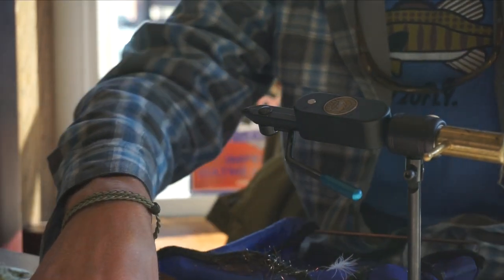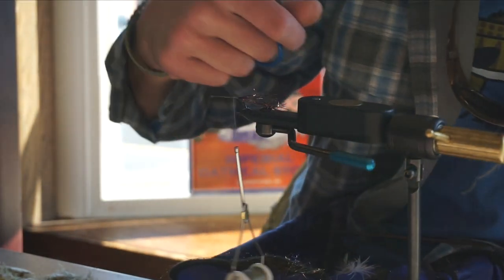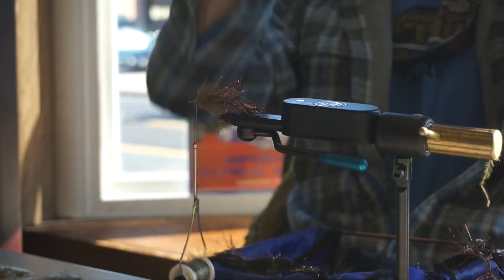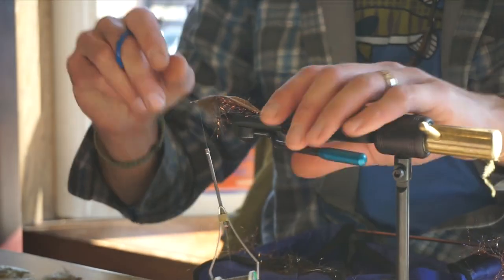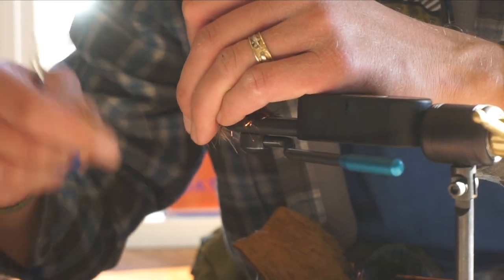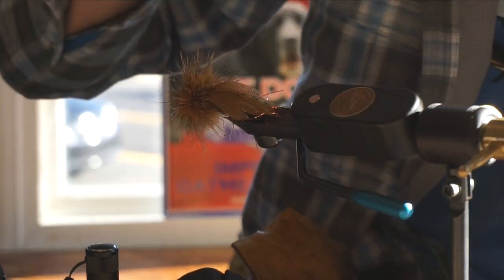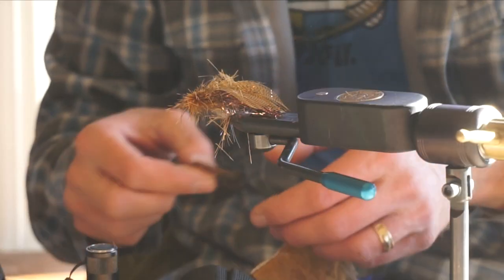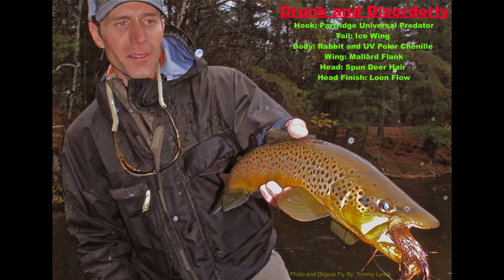Strip Set - George Daniel - Single Drunk and Disorderly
This video was recorded while George was at TCO Fly Shop in Reading PA. He is tying a single drunk and disorderly, originally tied and developed by Tommy Lynch.